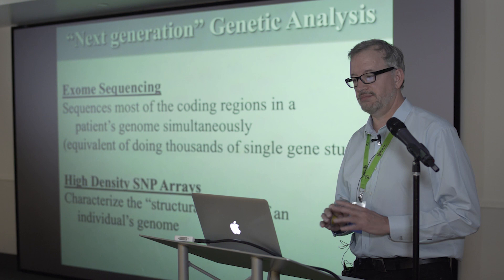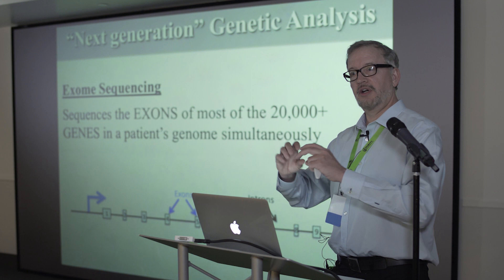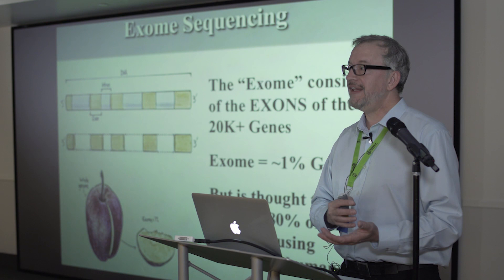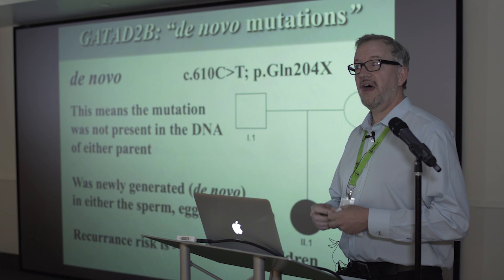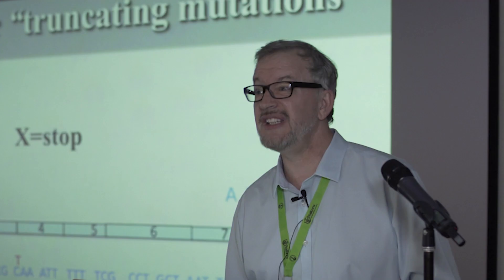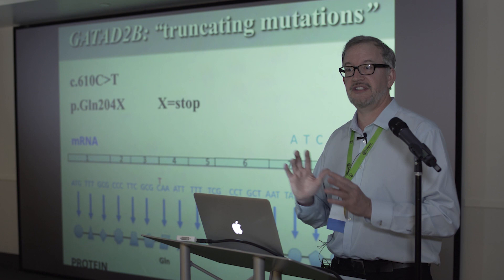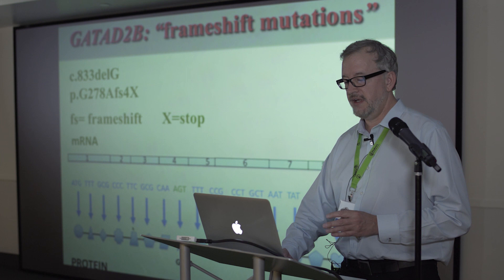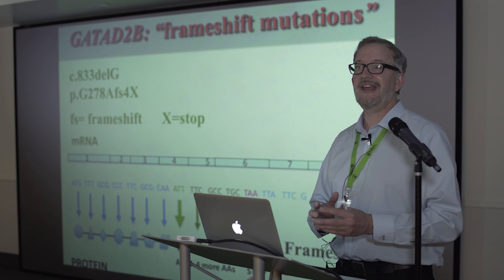GATAD2B Biological Study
What testing can be done to diagnose GATAD2B-associated neurodevelopmental disorder (GAND)? What causes the GATAD2B gene to lose function in GAND? Pediatric neurologist and researcher Dr. Tyler Pierson explains common test results for GAND.